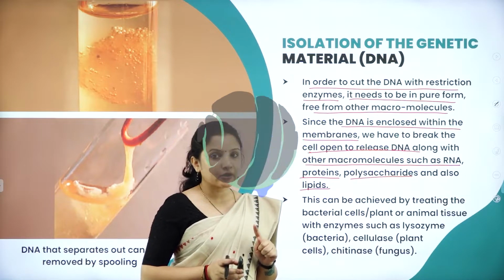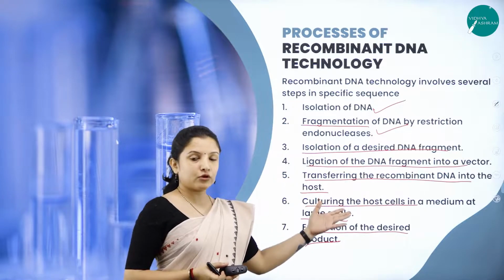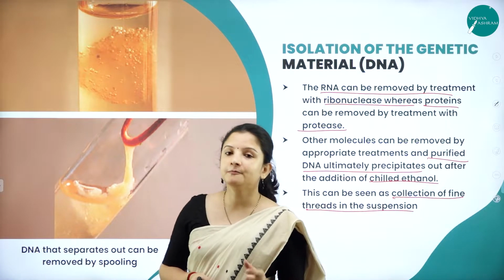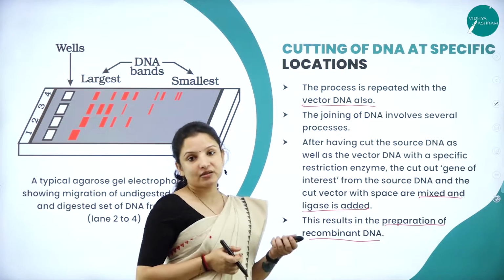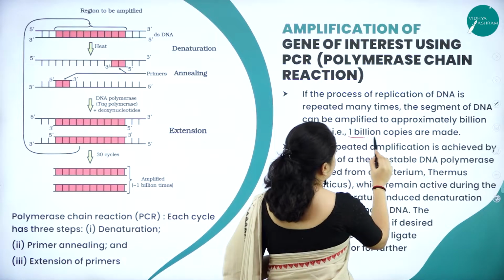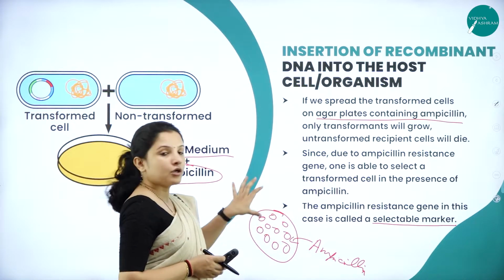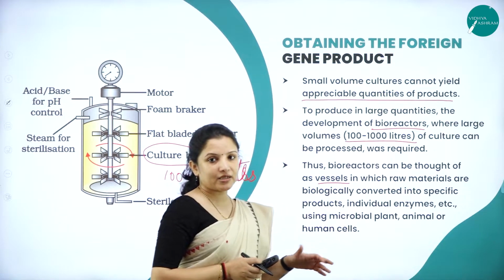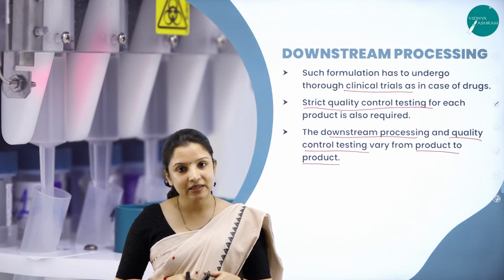DAY 65 | BIOLOGY | II PUC | BIOTECHNOLOGY-PRINCIPLES AND PROCESSES | L3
Class : II PUC
Stream : SCIENCE
Subject : BIOLOGY
Chapter Name : BIOTECHNOLOGY-PRINCIPLES AND PROCESSES
Lecture : 3